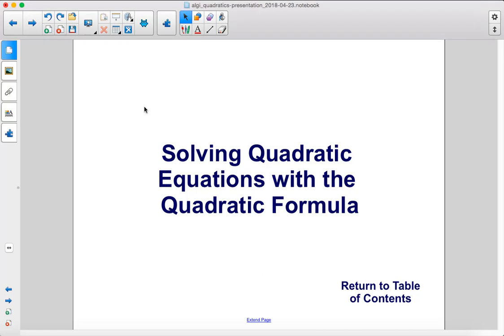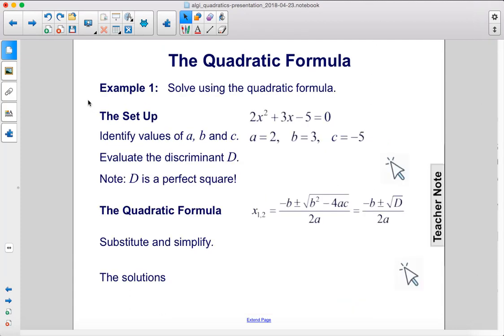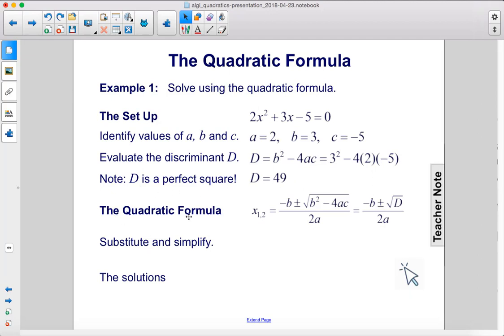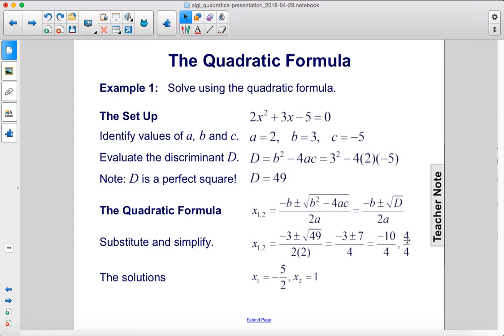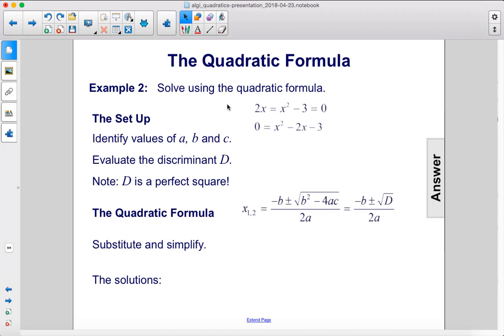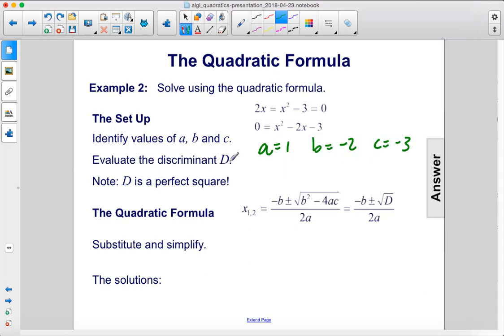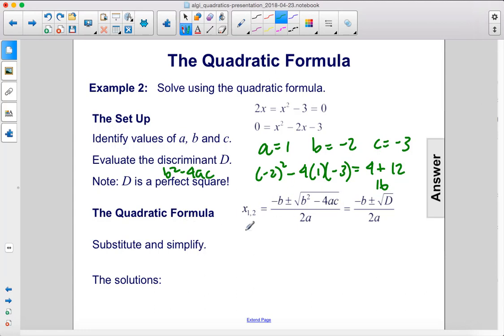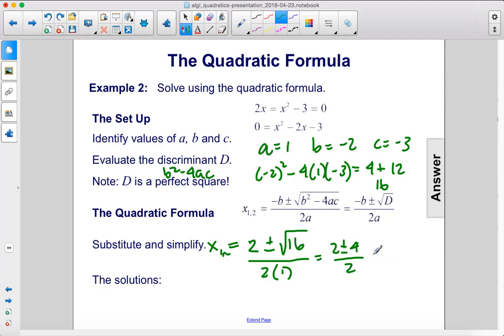Algebra 1 Quadratics Solving Quad Eqs with Quad Form